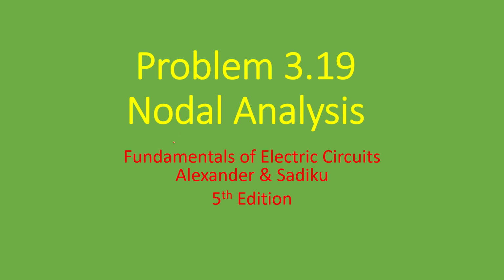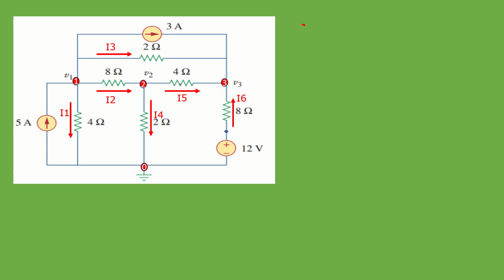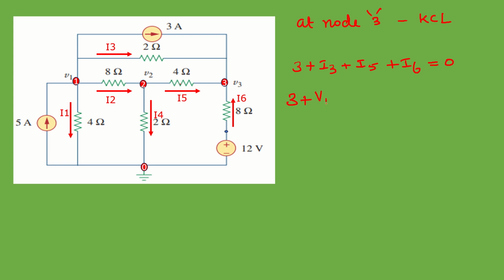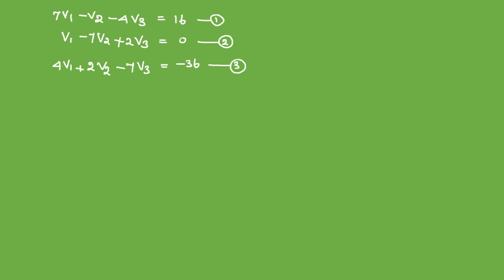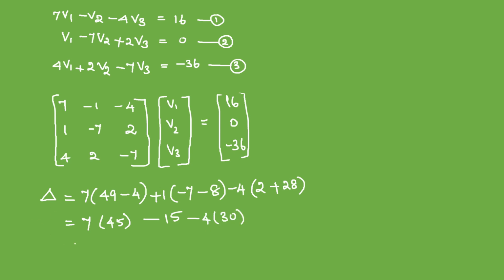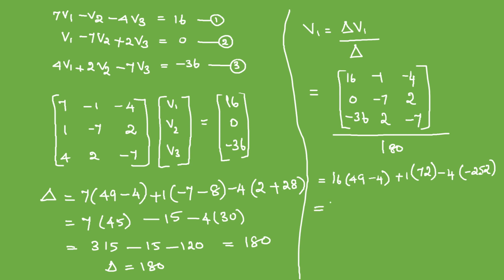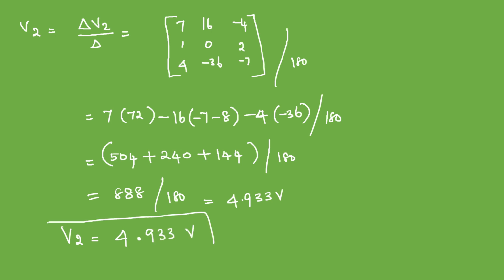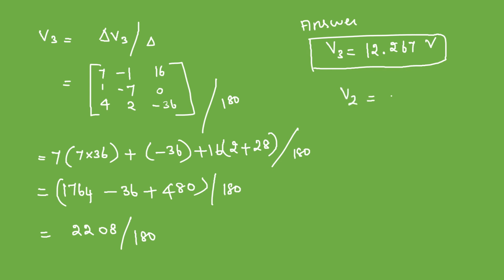Problem 3 19 Nodal Analysis FEC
Fundamentals of Electric Circuits - Alexander & Sadiku 5th edition

Circuit Theory - Electric Circuits - Nodal Analysis - Kirchoffs Current Law- KCL- Finding Node voltages in a circuit- Engineering - Circuit analysis -

1. nodal analysis - KCL - Kirchoff's Current law
2. Super node - KVL - Kirchoff's Voltage Law
3. KCL = sum of incoming currents = sum of leaving currents
4. Write Current equation
5. Apply ohm's law :       Current = potential difference /resistance
What is to be done before start of solving the problem?
1.Mark the nodes
2. Mark the node voltages
3. Mark arbitrary current directions